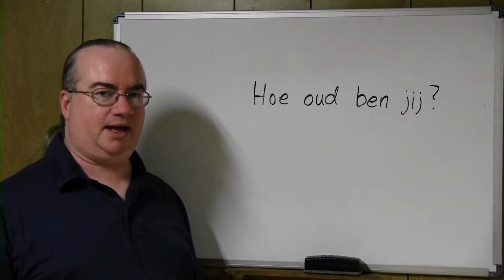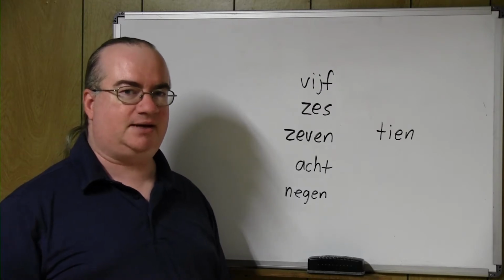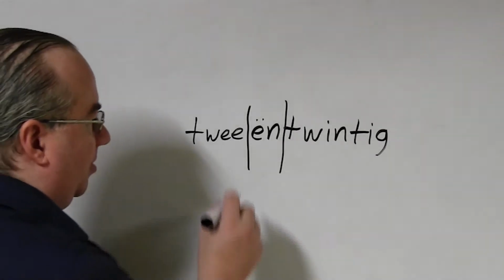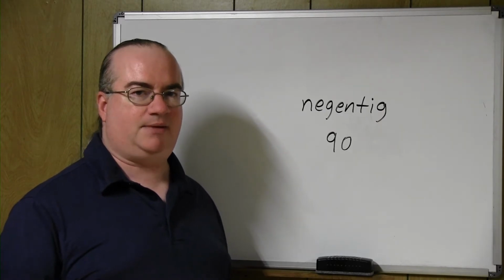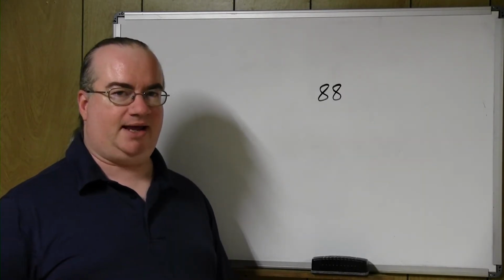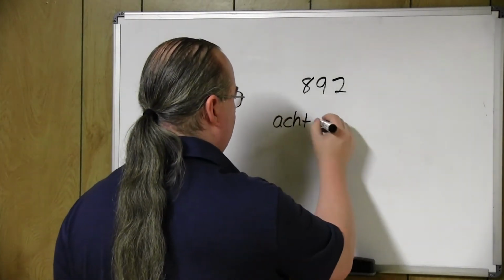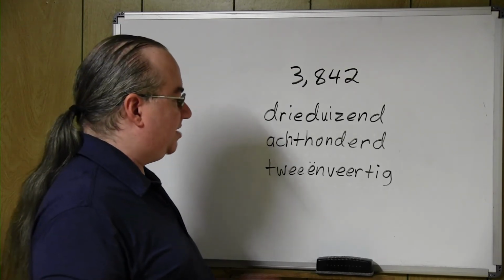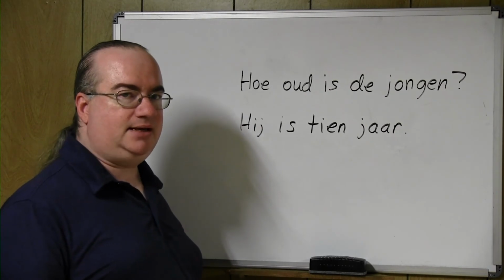Lesson 7 - How old are you? / More numbers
Learn to talk about your age and how to count much higher.

It takes a lot of time, effort, patience and finances to put these videos together.
Want to support Easy Dutch 101? Here's how you can help:

That will help get it noticed more on YouTube. Second, share the video on social media so it will reach out to those interested.

SkillShare: If you don't already have a SkillShare account, you can sign up for free here. There is also a link at the very top of the page that will give you SkillShare Premium FREE for 14 days.